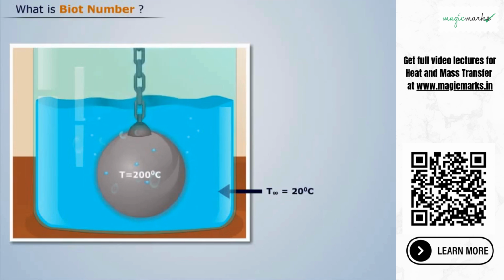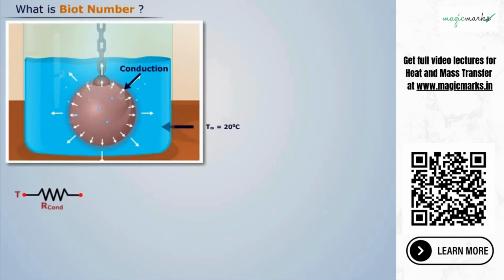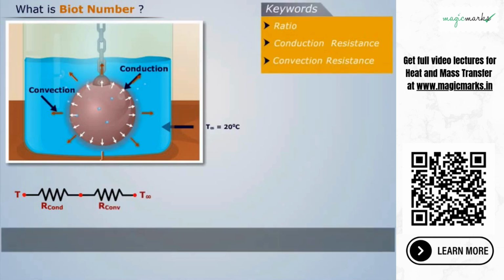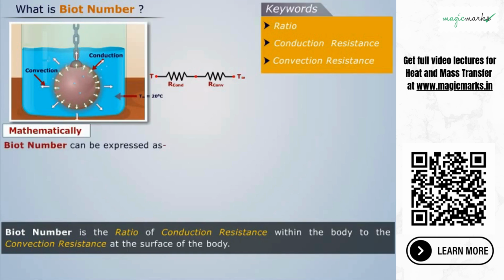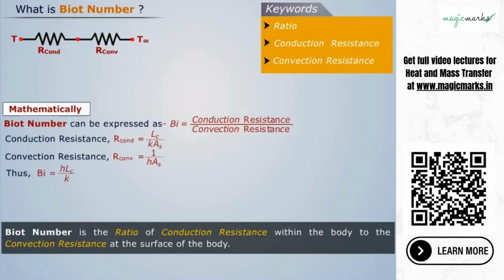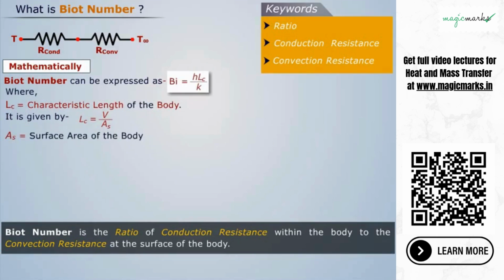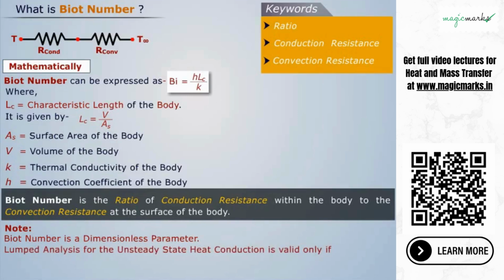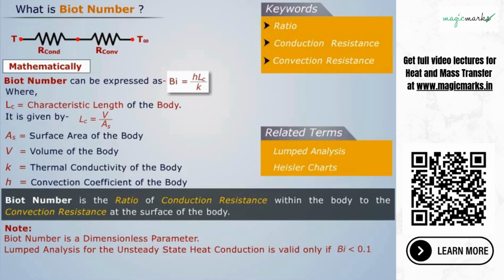Biot Number Explained Simply | Heat and Mass Transfer for Engineering Students | Magic Marks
Understanding the Biot Number is essential for mastering concepts in Heat and Mass Transfer. In this video, we break down the concept in a simple and clear way, helping engineering students grasp its physical significance, formula, and practical applications.

Learn how the Biot Number helps determine whether temperature distribution within a body is uniform or not, and why it plays a crucial role in heat transfer analysis.

Whether you're preparing for exams or strengthening your fundamentals, this video will make the concept easy to understand.

Magic Marks is one of the best online learning platforms for engineering students, offering high-quality video lectures designed to simplify complex subjects.